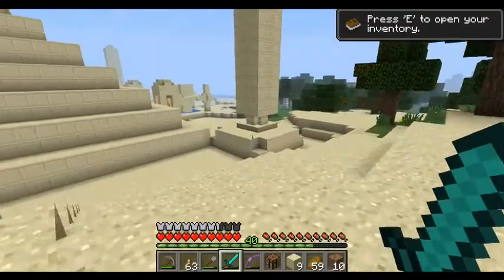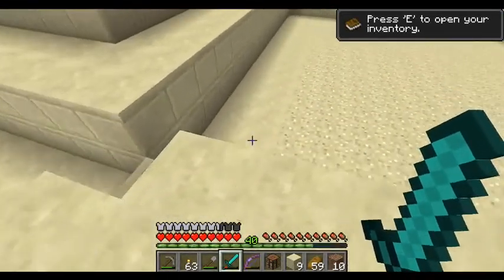Minecraft My Vision 10 The Nexs Step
It is time to put a start to the next project.

Minecraft mod used:
Camera Studio by Sushen